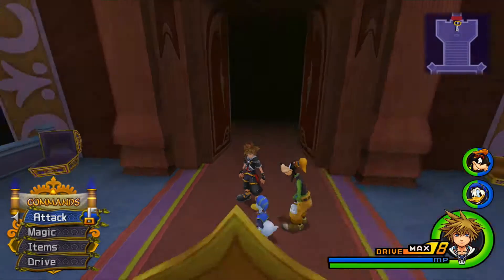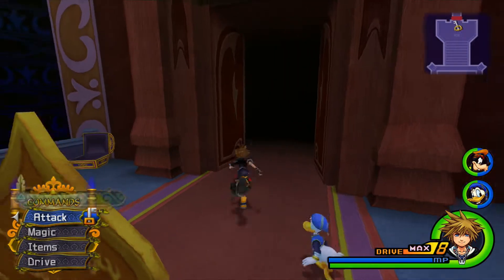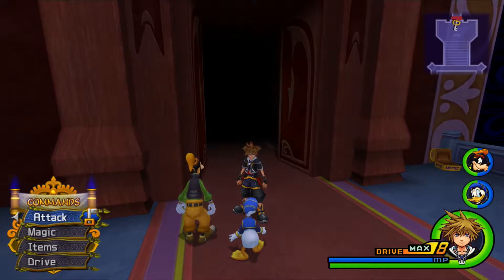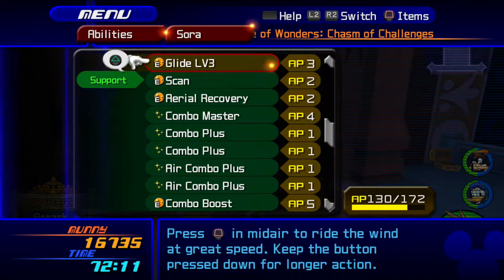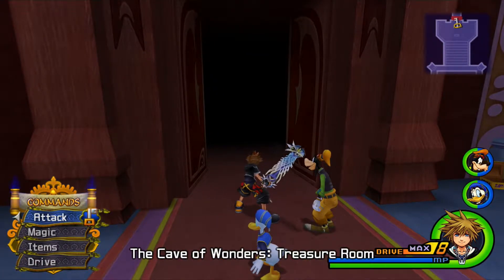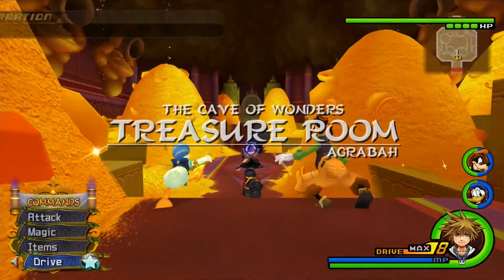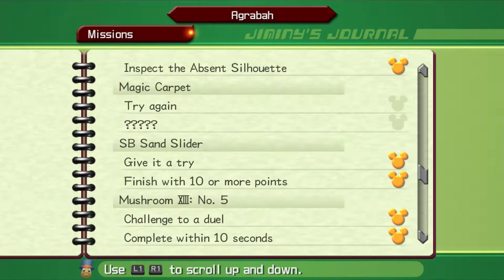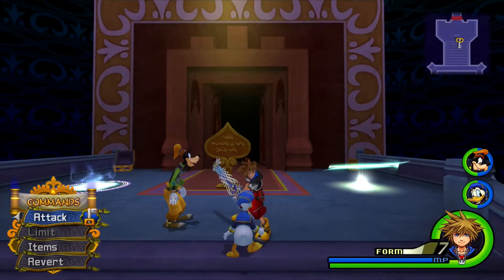Kingdom Hearts 2.5 ReMIX - Part 77 - Mushroom XIII #5 - Proud Mode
Hey everyone! I am Danny aka (wdrumz) and this is my channel! In this video we continue versing Mushroom Organization 13. Mushroom 5 is all pure strength and killing him within 10 secs. Just equip all of the combo finisher moves on and have the fenrir on you should be good. Enjoy and God bless!